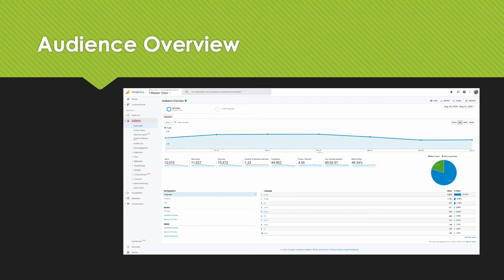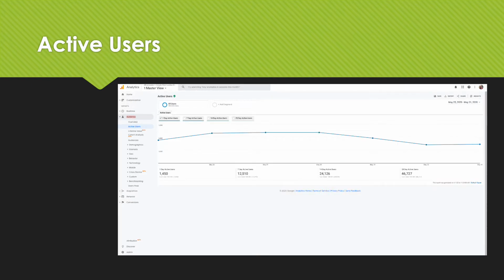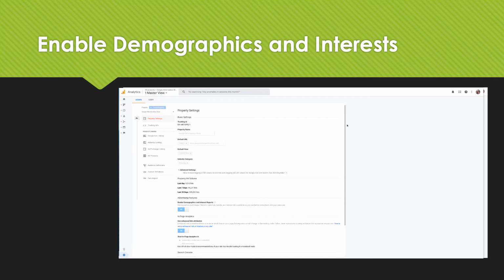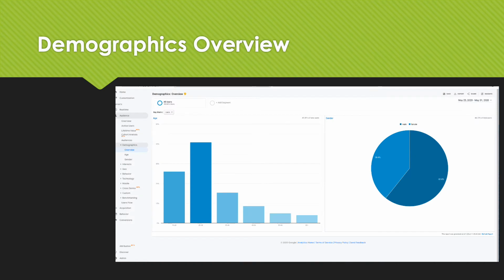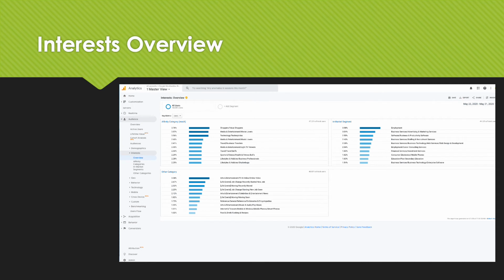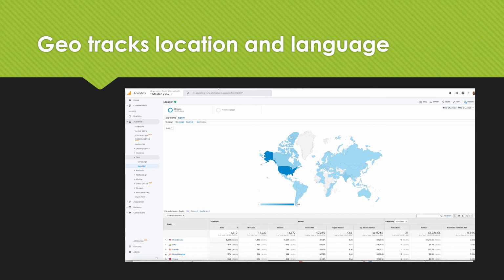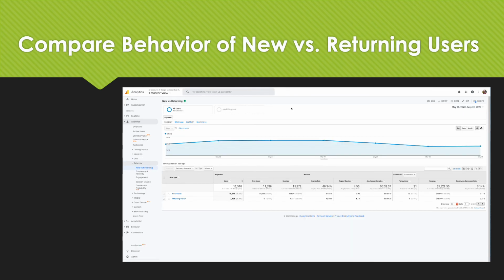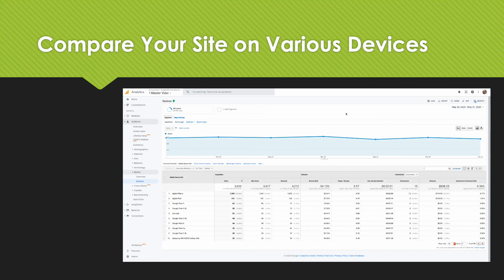Advanced Google Analytics Unit 2 Part 1